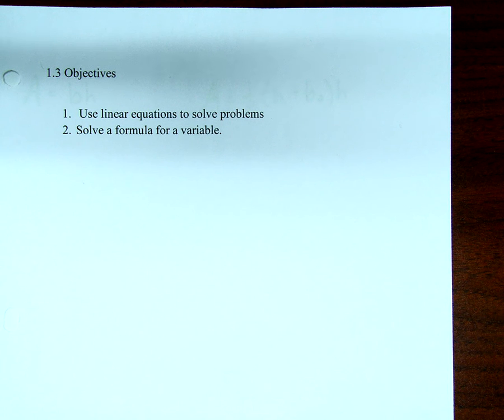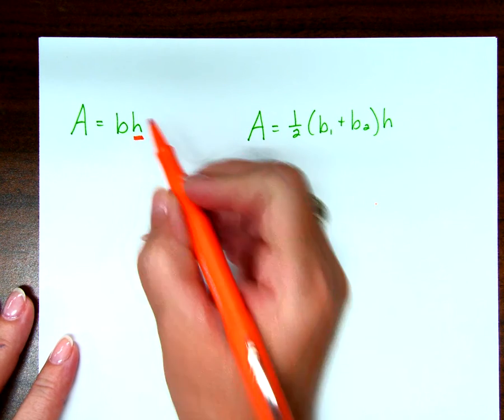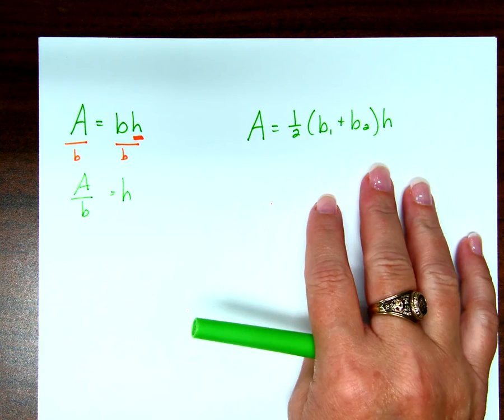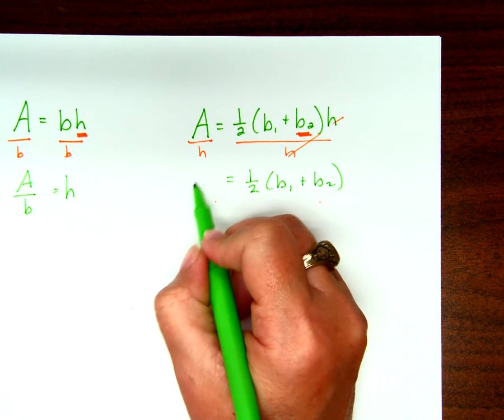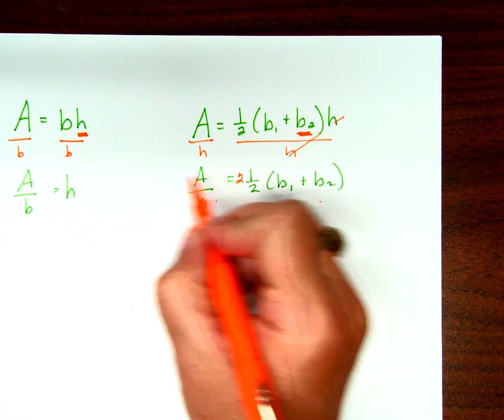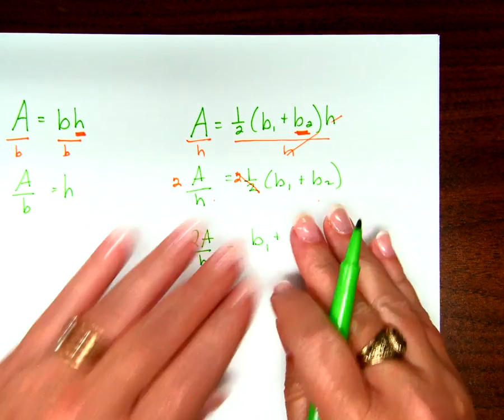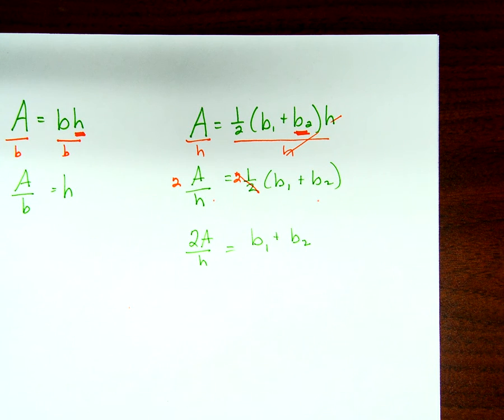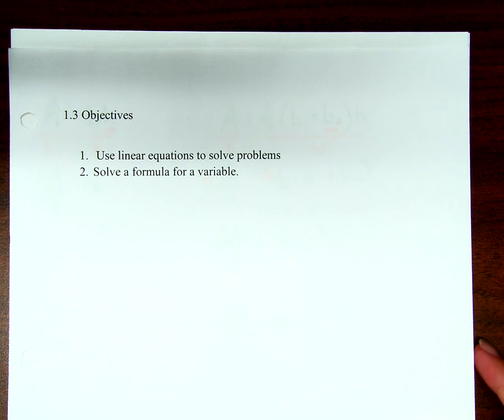1 3 20 21